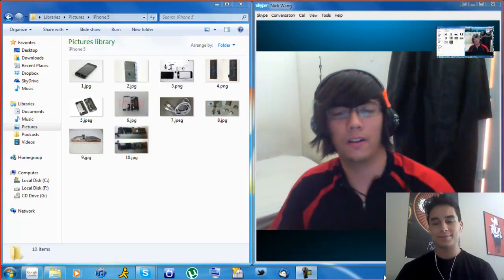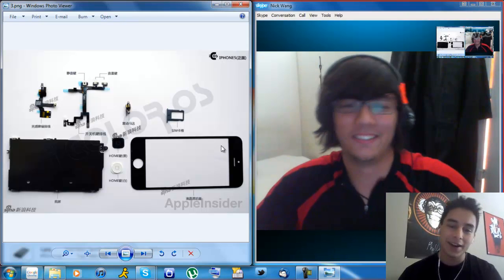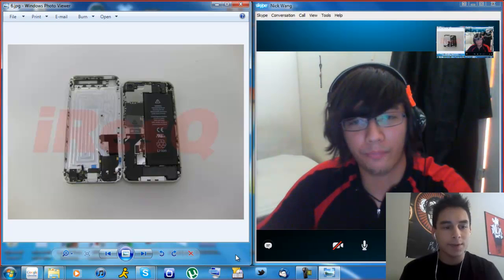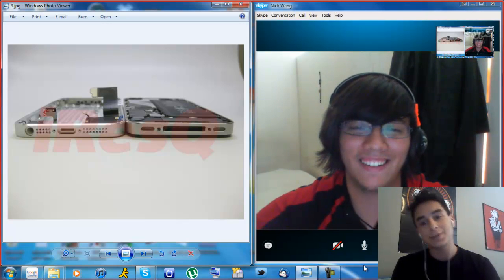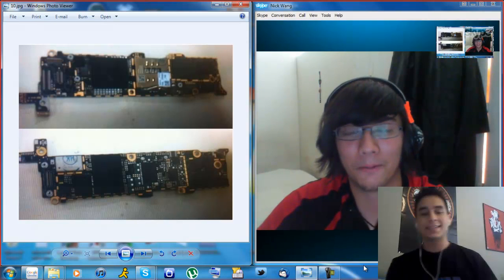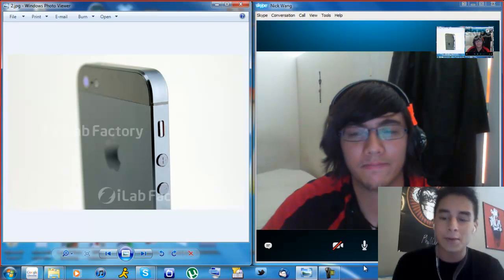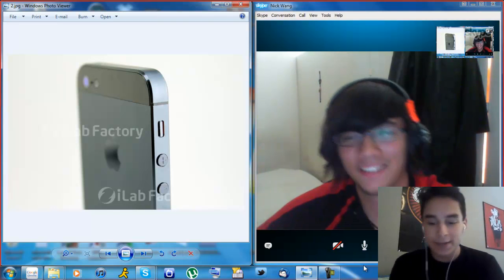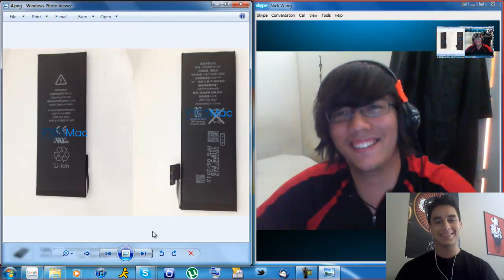iPhone 5 pics and specs!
Some information and leaked pictures about the upcoming iPhone 5 from Apple. Are you guys excited?! Or are you just sticking with Android? We got Nick on the team now, welcome him! Thanks everybody.